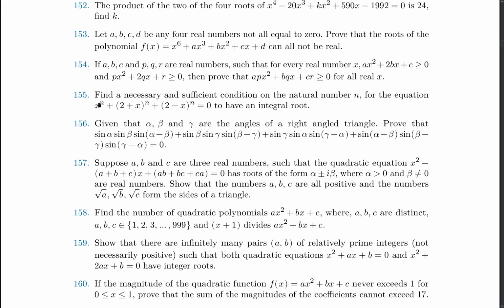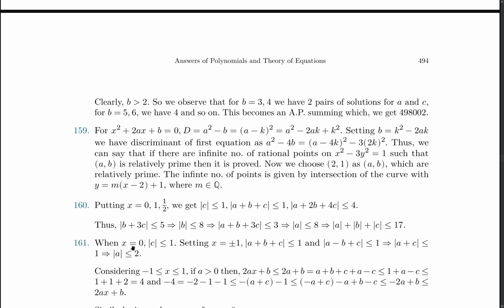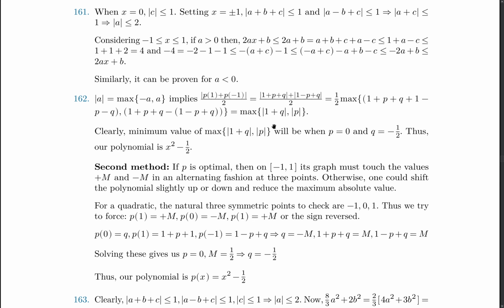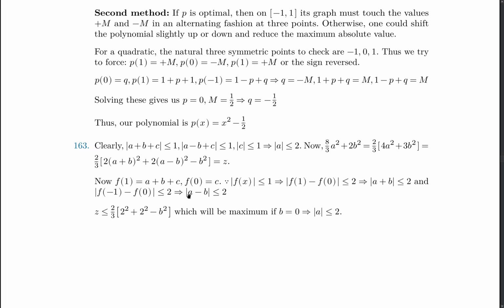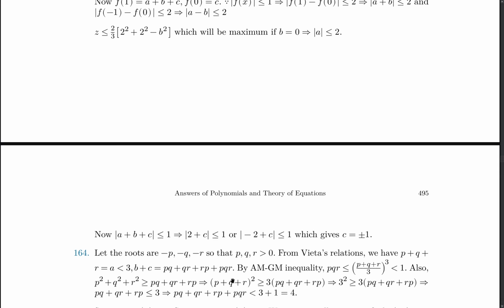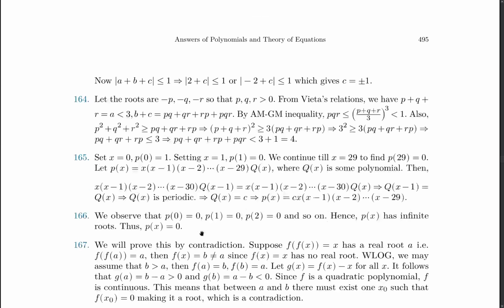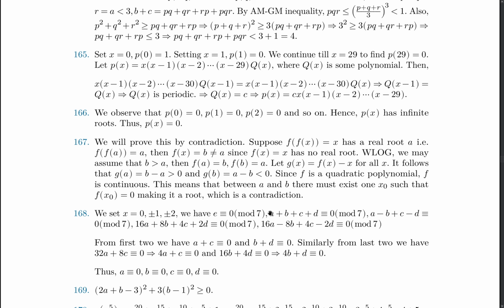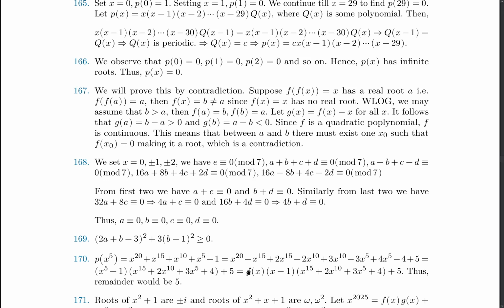Polynomial and Theory of Equations | Problem 161-170 | Class 12 Algebra | IIT JEE